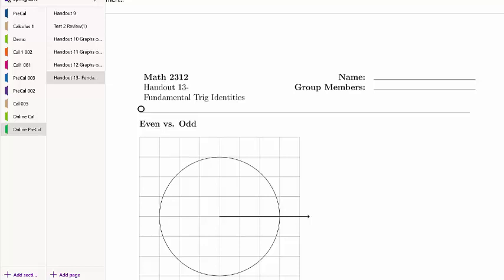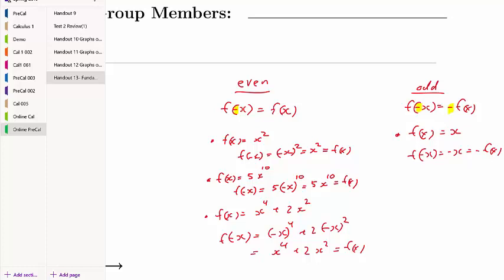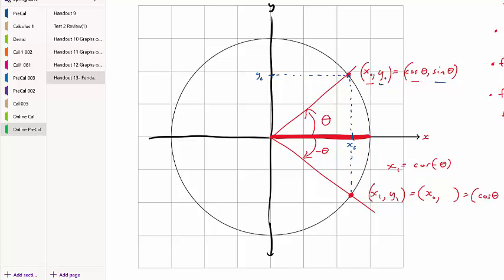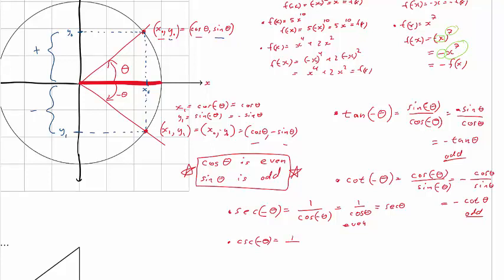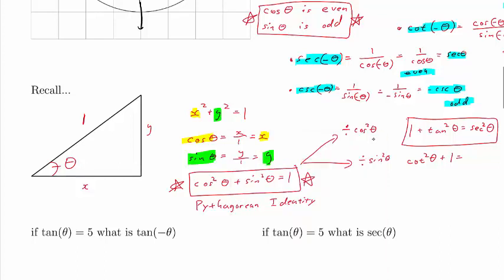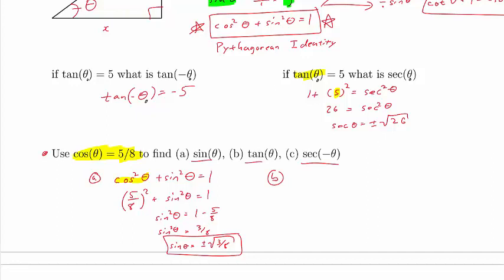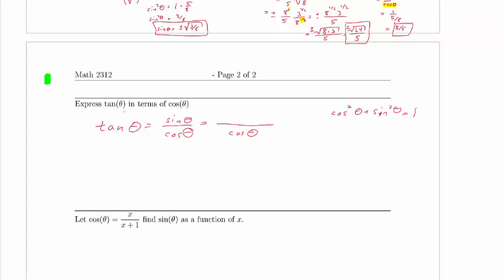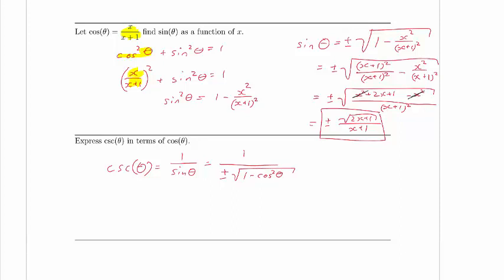Handout 13: Fundamental Trig Identities